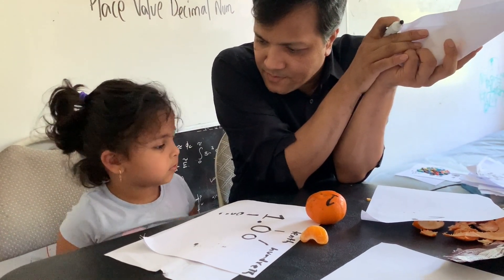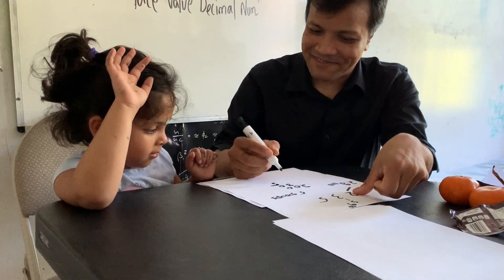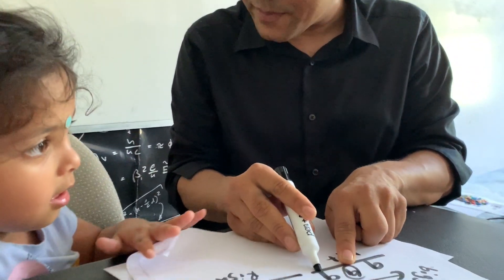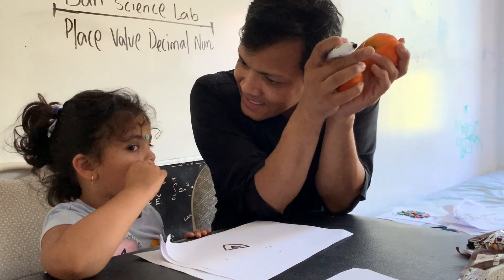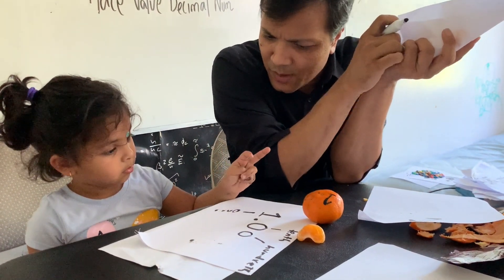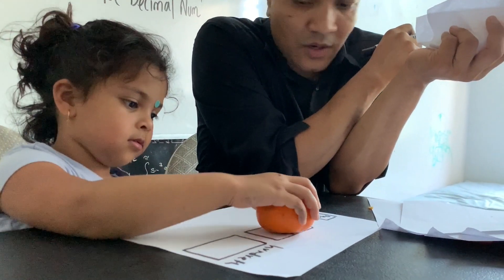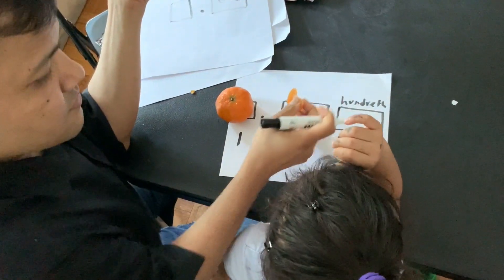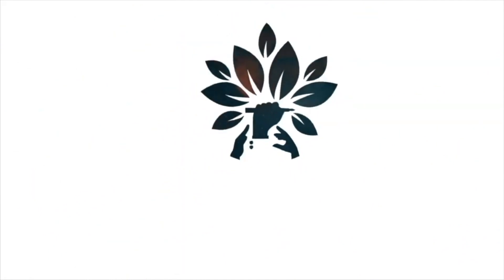Decimal Place Value | Part 2